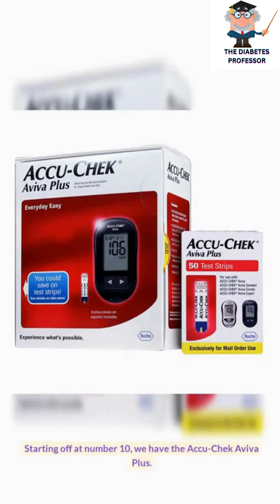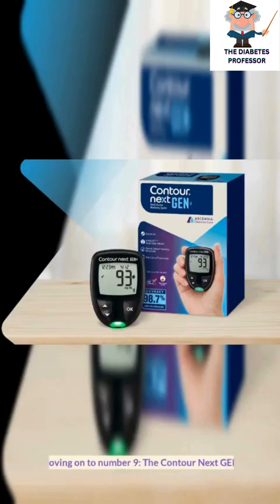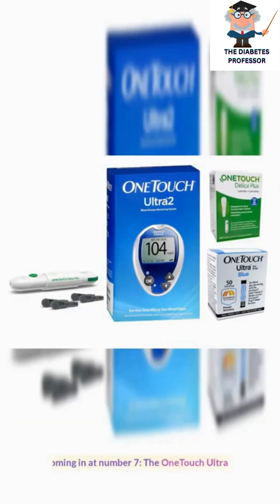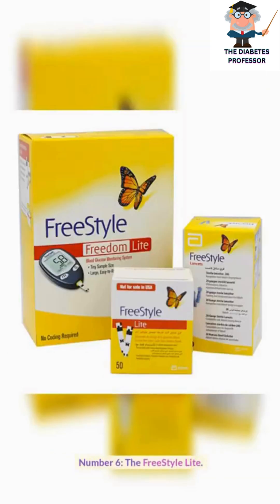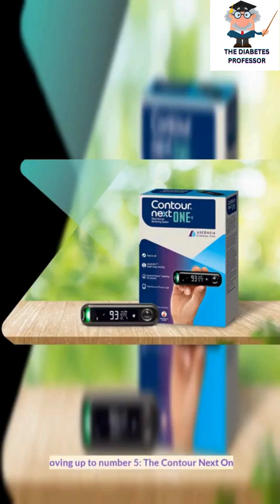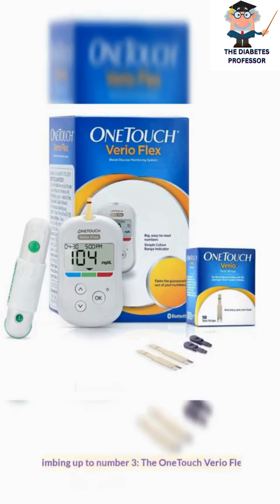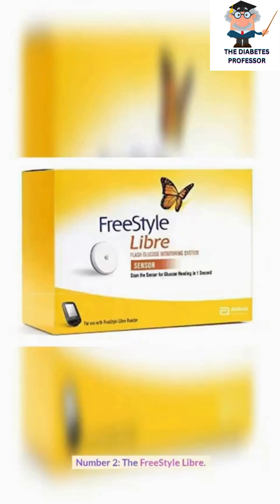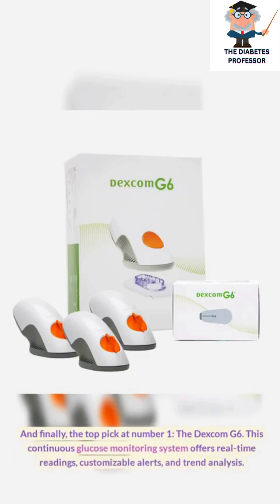Top 10 Best Glucometers for Accurate Diabetes Management in 2024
Welcome to our comprehensive guide on the top 10 glucometers based on performance. If you're in search of the best glucometer to effectively manage your diabetes, you've come to the right place. Through extensive research and testing of various models, we've curated the ultimate list for you. In this video, we'll take a closer look at each glucometer, its unique features, and why it made it onto our top 10 ranking.

From accuracy and ease of use to affordability and innovative technology, we've considered every aspect to ensure we present you with the most reliable options available. Join us as we explore the exceptional qualities of these glucometers, starting from number 10 with the Accu-Chek Aviva Plus. We'll move on to the Contour Next EZ, Prodigy Autocode, OneTouch Ultra 2, and the FreeStyle Lite. Then, we'll discuss the Contour Next One, Accu-Chek Guide, OneTouch Verio Flex, and the groundbreaking FreeStyle Libre. Finally, we'll unveil our top pick at number 1—the Dexcom G6. With its real-time readings, customizable alerts, and trend analysis, this continuous glucose monitoring system revolutionizes diabetes management.

Remember, choosing the right glucometer is a personal decision, so it's crucial to consult with your healthcare professional for guidance tailored to your specific needs. Get ready to discover the best glucometers on the market and take control of your diabetes management like never before. Let's dive in!